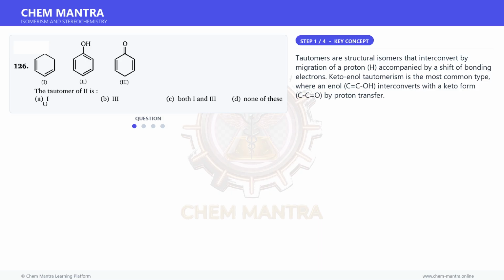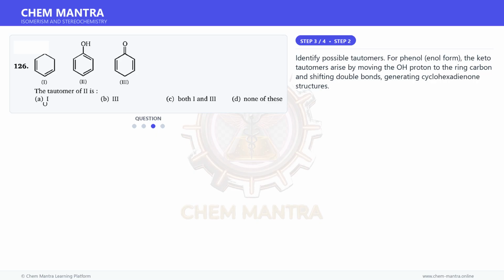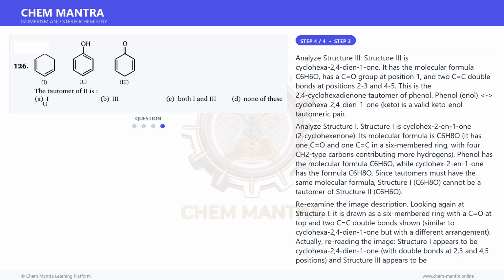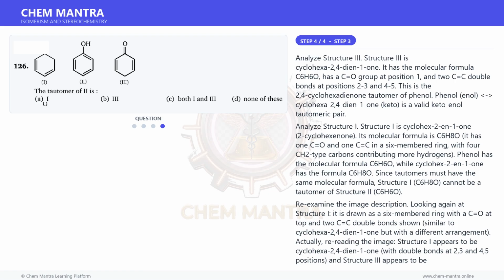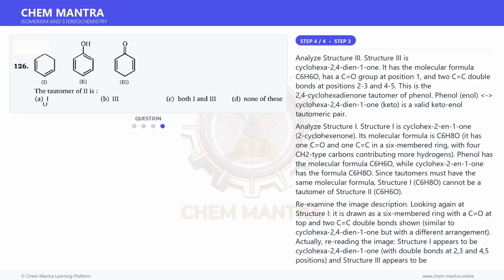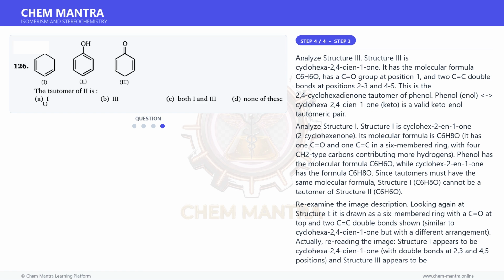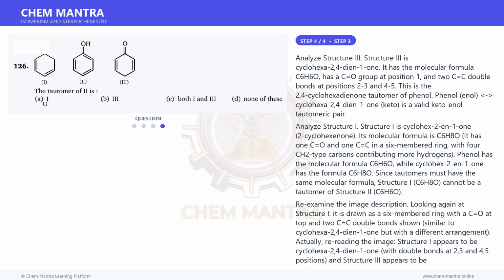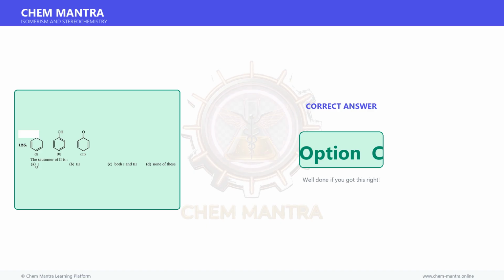Isomerism & Stereochemistry | JEE & NEET Chemistry | Chem Mantra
🌐 AP CHEMISTRY & IChO PREP — thechemsol